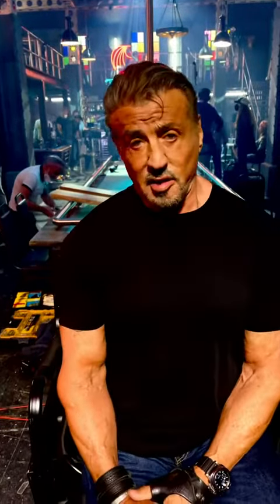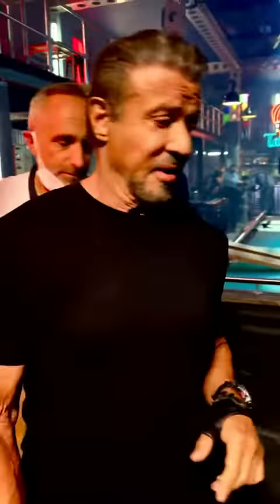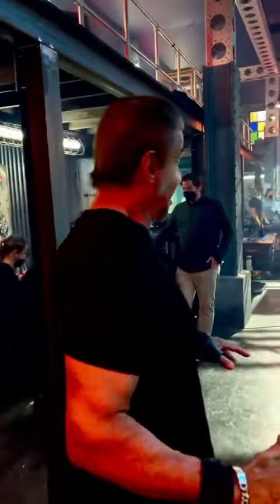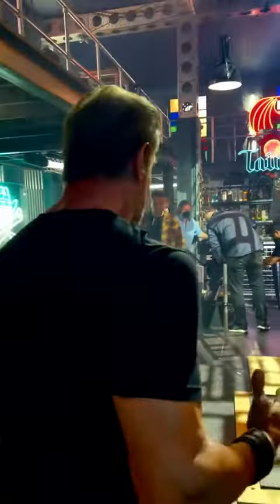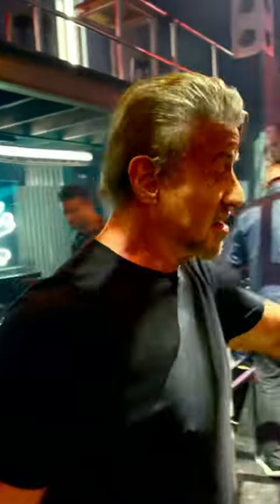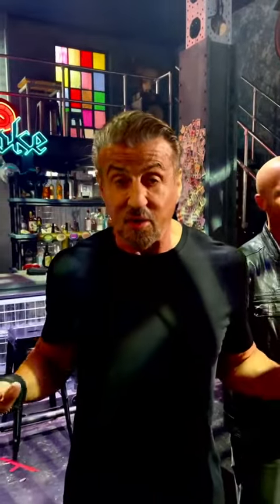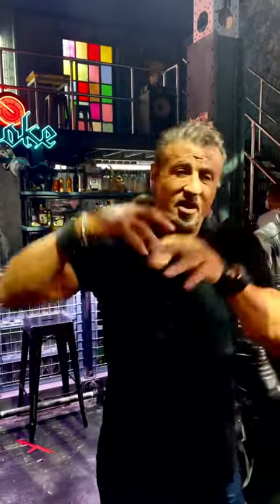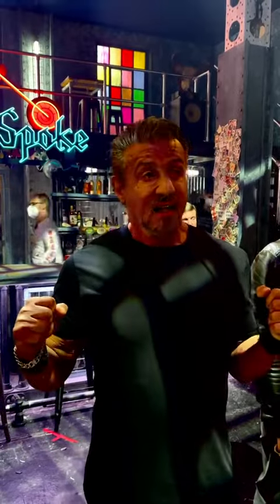Sylvester Stallone the expendables 4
Sly talking about the Fight sense the expendables 4 with a stunt man of Jason statham.